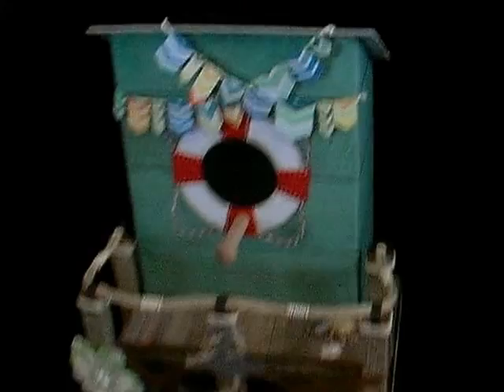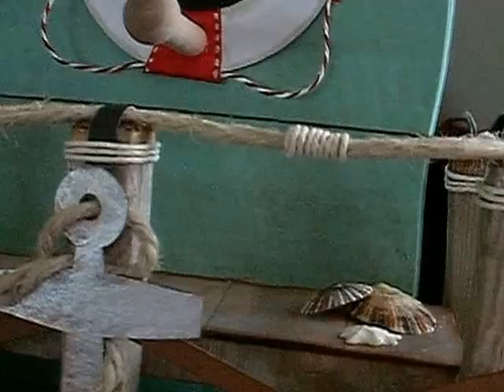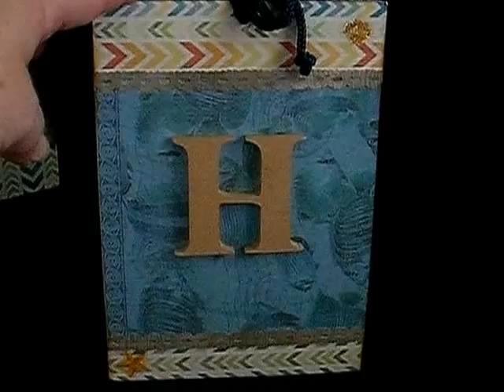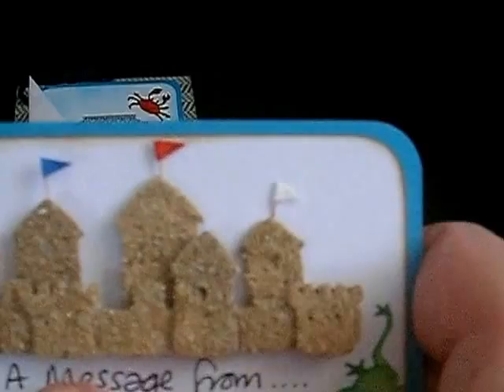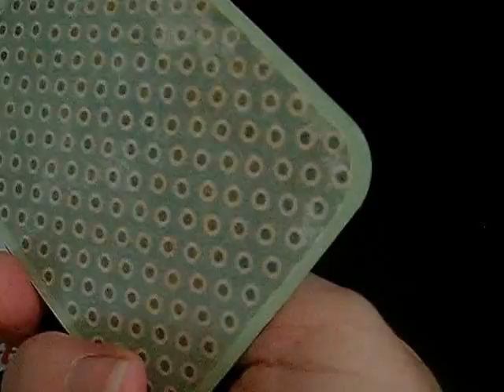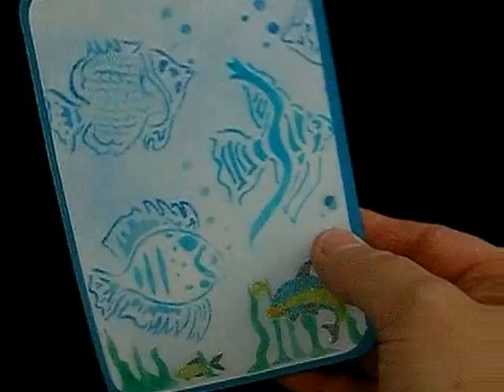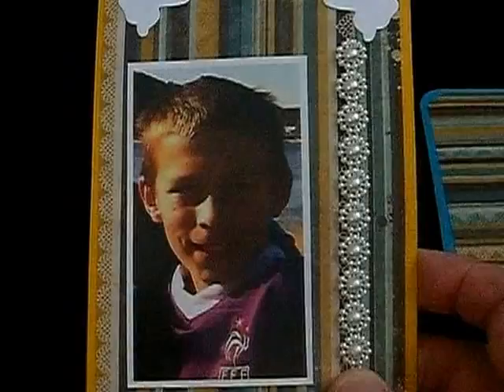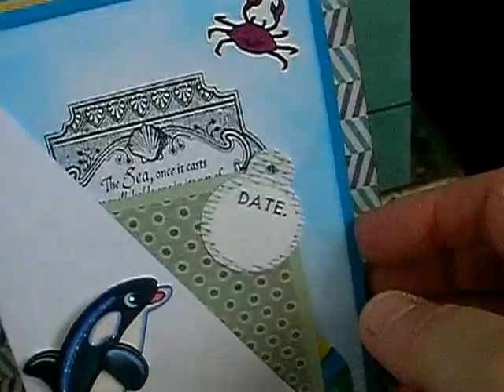Harrison's Beach Bird House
This is a project that I recently made for my Grandson Harrison. The beach house is what houses the album inside. My apologies for the wobble on the film clip - as you may know I'm waiting for a new camera to attach to my tripod. Also there's a rather abrupt finish to the clip as my husband Frits was just about to come into my craft room so I thought I'd end the filming before he did!!! I'll add all the details of what I used to create this project on my blog in a little while. See http:sazz303.blogspot.com.au